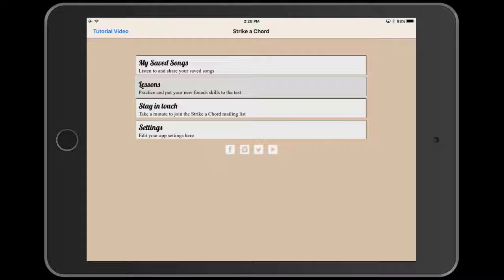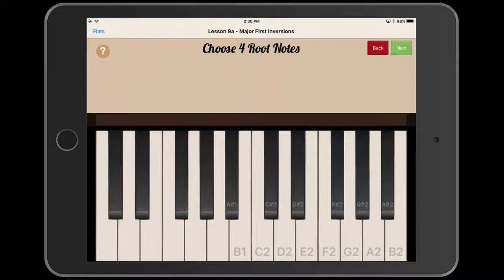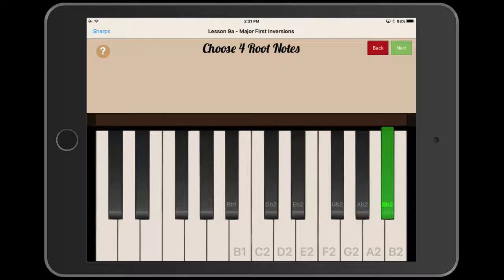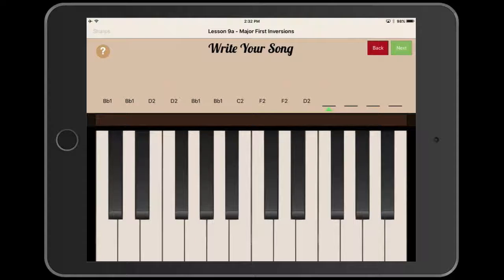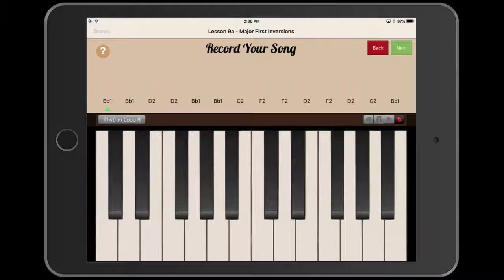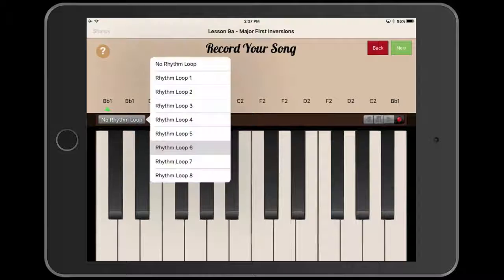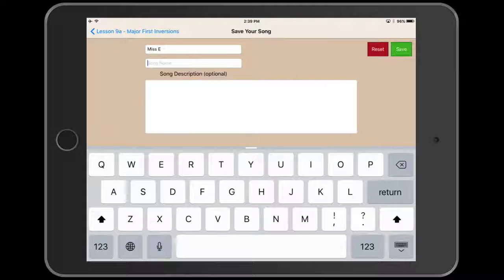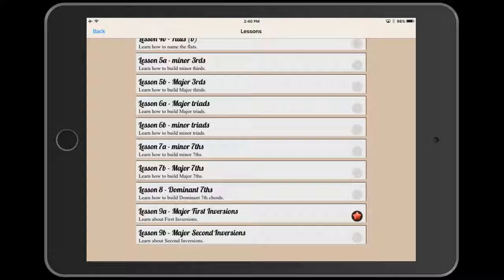Strike A Chord for iPad - Learn how to play First Inversions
Music Theory meets Improvisation!

Basic concepts such as letter names of the keys and how to build intervals and triads are covered step by step.  Our "smart" internal keyboard will walk you through writing short compositions that can be recorded directly on your iPad with or without backing drums.

Appropriate for complete beginners and also for experienced pianists interested in learning to play chord symbols.  Learn to read chord symbols and how to improvise on piano by composing and recording your own music in simple 5 minute sessions.

Immediately after a short tutorial the user is prompted to compose a song using the newly learned element.  The benefits of making creative decisions in the way include: ear-training, improvisation, and rhythmic integration.

The ultimate goal of each lesson is to record the song created.  The playback feature allows users to evaluate their performance and retake if desired.  Drum loops of various speeds add musical direction to the performance.

Music is best enjoyed when shared with friends!  Each recorded song is stored locally on the device, but users can seamlessly share their creations on Facebook.